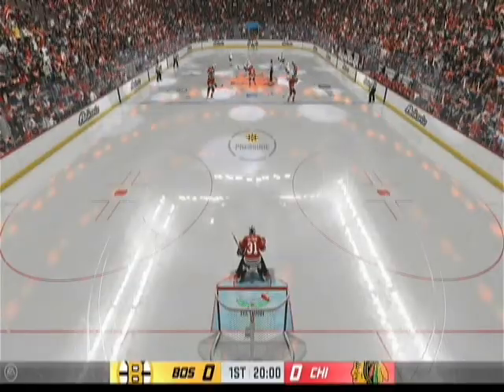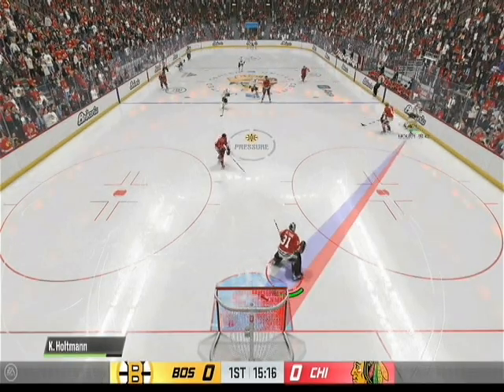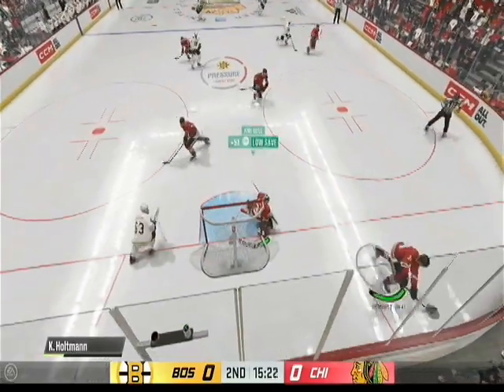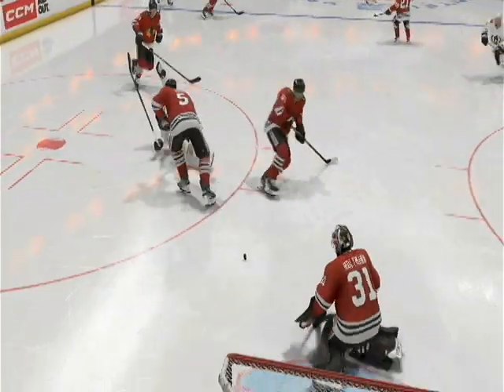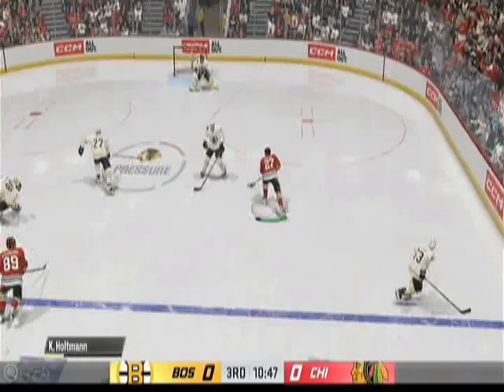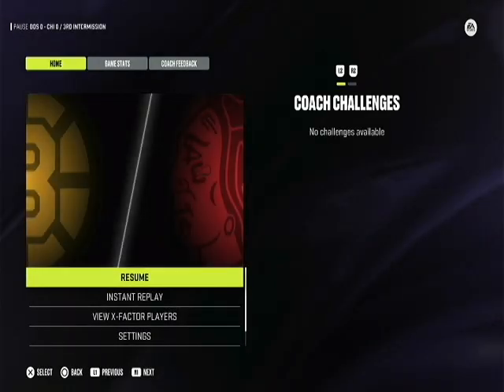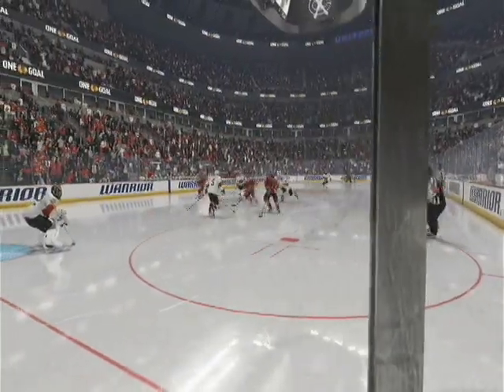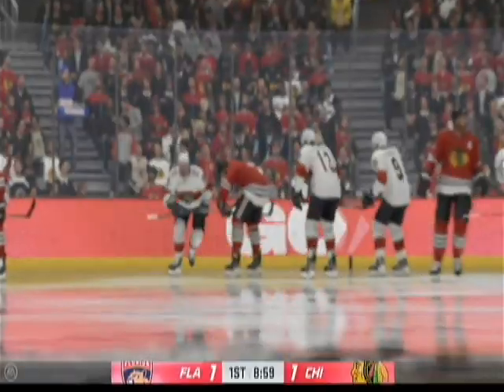NHL 24 Be a pro goalie What was thinking going for it